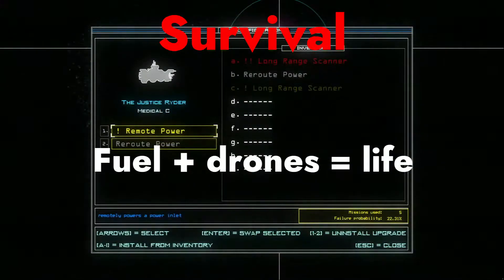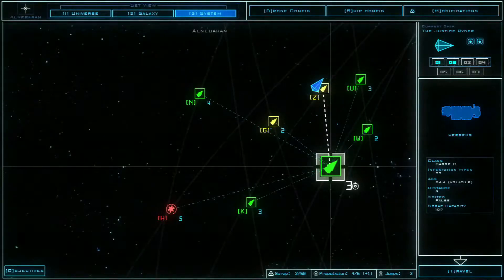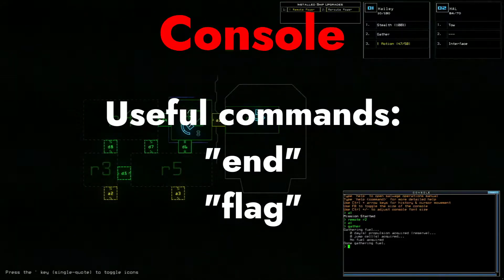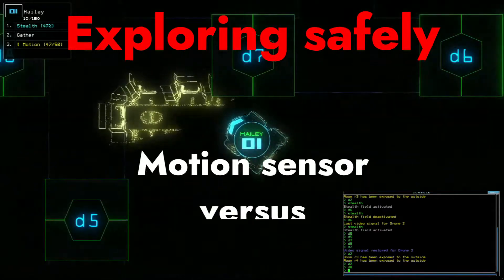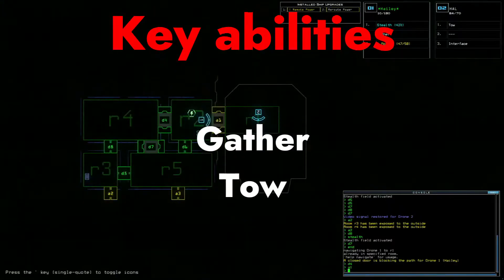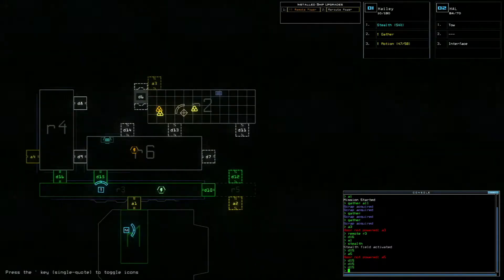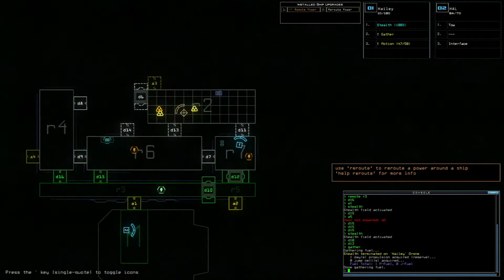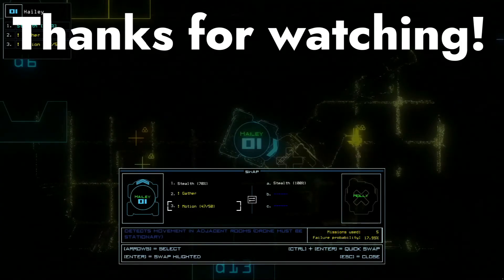Duskers Tips for New Players: Tutorial Walkthrough Guide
Spoiler free tips and tricks for new players.

"Pilot drones into derelict spaceships to find the means to survive and piece together how the universe became a giant graveyard."